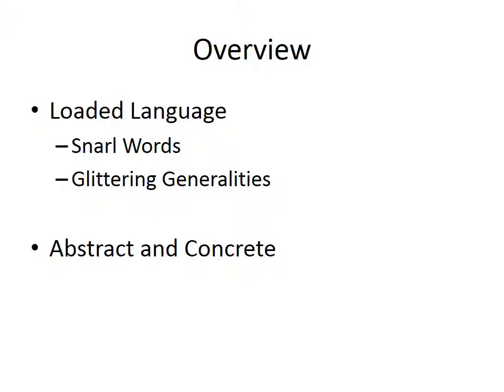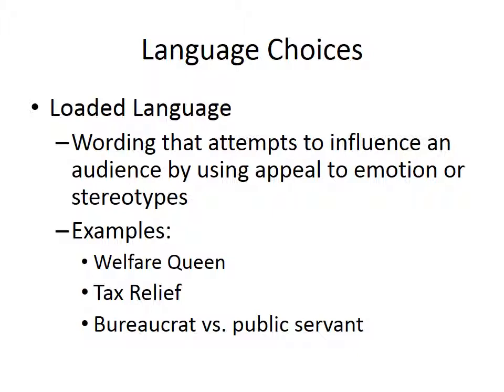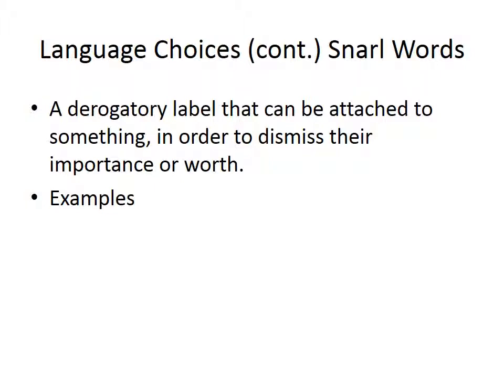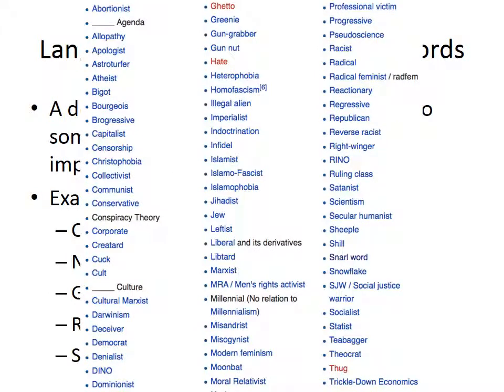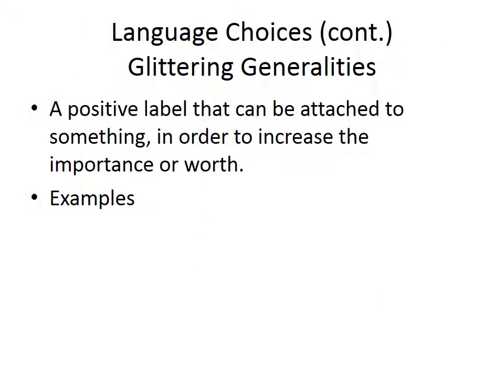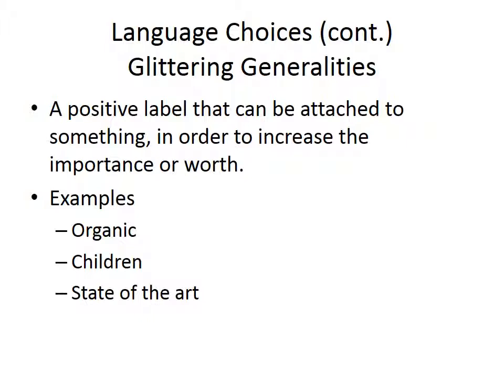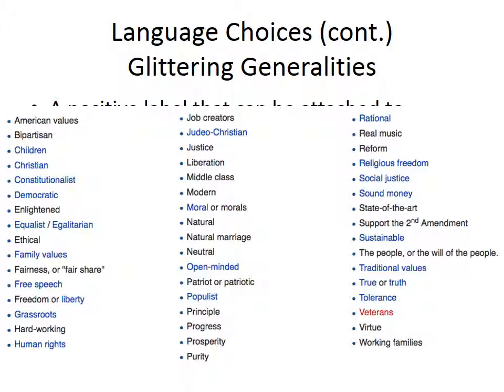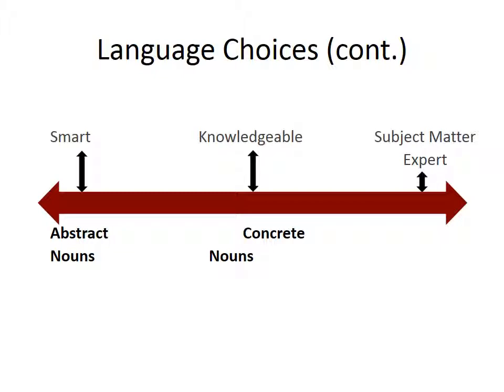Week 3 4 Language Choices